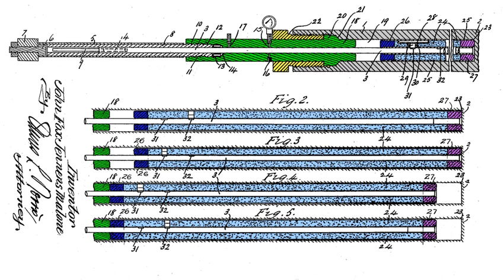Malone engine | Wikipedia audio article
- Socrates

SUMMARY
The Malone engine is a liquid-based engine invented by J.F.J Malone of Newcastle, England.  The engine used high temperature water as its working fluid, and was therefore also referred to as the Hot Water Engine. A US patent, describing it with Mercury or an Mercury-Lead Alloy as working fluid, for the engine was granted in 1924,
Malone's first 50 hp prototype was completed in 1925, and used coal to heat high pressure water sealed inside a cylinder.  Malone's second prototype, demonstrated in 1931, also produced 50 hp but in a much smaller design.In independent testing the design showed an efficiency of 27%, which exceeded the efficiency of steam engines of the day and approximately equalled the efficiency of a gasoline engine.The cycle used by the Malone engine is a modified version of the Stirling Cycle.  The sealed cylinders filled with water are heated from one end to a temperature above the boiling point of water, but because of the limited volume within the cylinder the water can not change phase.  Instead, the water expands, in the process pushing the piston inside the cylinder.  The opposite end of the cylinder is cooled by the air, or alternatively a coolant fluid, and thus the cylinder compresses once more, completing the Stirling cycle.